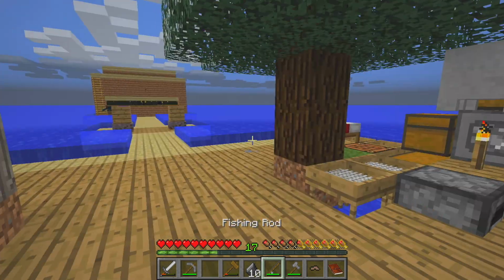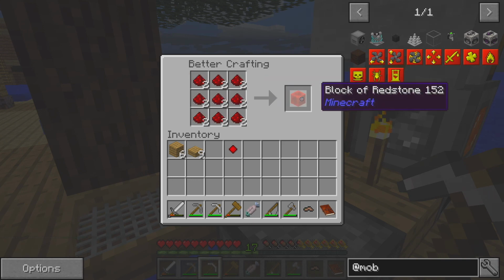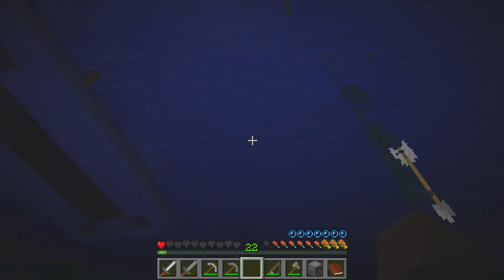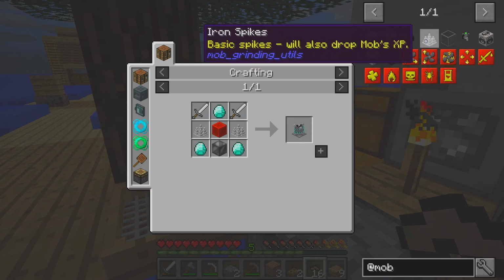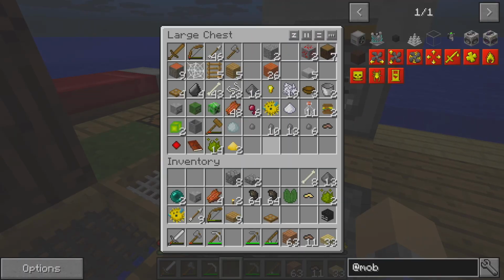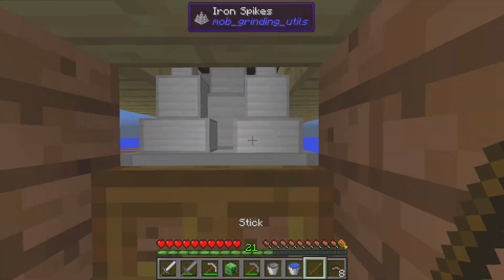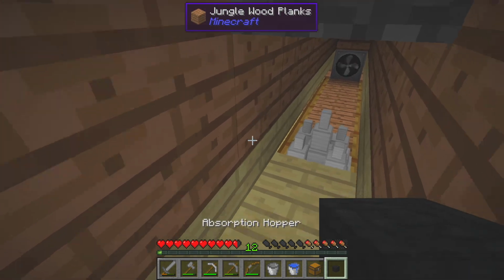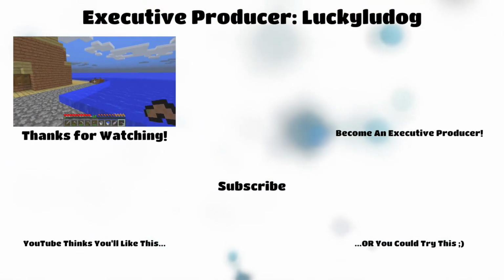Auto Monster Mash | Five Head Island | #5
In which Cub sinks two hours of his life into a project that'll ultimately save time in the future, an automatic monster killing contraption! But is it actually worth it? This is just a video game, after all. Maybe Cub should've spent his time with friends and family. Maybe he should have read a book, or done a "work out". But no, instead he spent two hours of his life doing this, and an hour more editing it. And don't even get me started on how long this thing took to export! Uploading? Another two hours. At least that's what the estimate at the top of the screen says. Who knows how long it'll actually take. If Chrome crashes again like it did several days ago it might not upload at all, in which case Cub will have to set it to upload in the morning, meaning it won't be out on time and people will complain that Cub doesn't make enough Minecraft and if he made more Minecraft his channel would be more successful. Cub is sick of hearing about freaking Minecraft! This isn't even a freaking Minecraft channel! The first thing Cub uploaded to this channel was a Portal video! He'd much rather move on and play other things but NOOOOOOOOOO he has to play freaking Minecraft FOREVER! And no one wants Cub to move forward with Minecraft. No, heavens no! They all want him to go back and play old, outdated, obscure modpacks that no one actually wants to see videos of. And what if Cub did make those videos? Surely they would be too short, or too long, or he wouldn't make enough, or he'd make too many! And of course everyone would want to play with him, so they'd all demand a server. And a map download. And a step-by-step guide on how to install the freaking texture pack! Cub doesn't want to do those things. Cub doesn't even want to play the freaking modpack to begin with! And of course someone will eventually find a typo in Cub's descriptions on these videos and harass him about it. CUB CAN'T HANDLE THAT ANYMORE!

In short: Automated monster farm.

❖ LINKS ❖

TIP JAR!

❖ MUSIC ❖